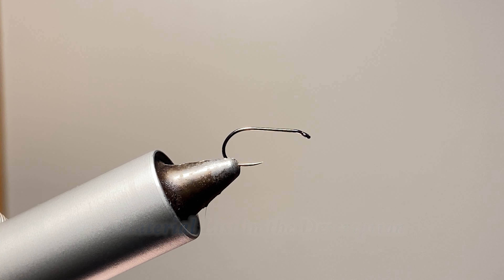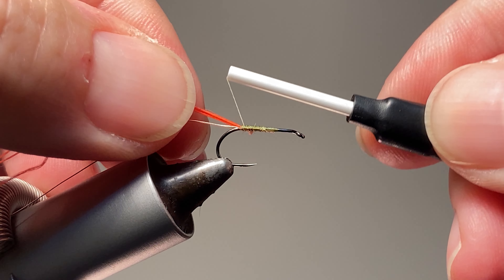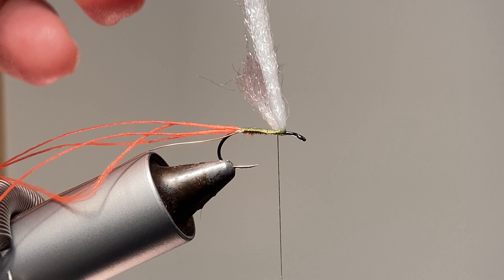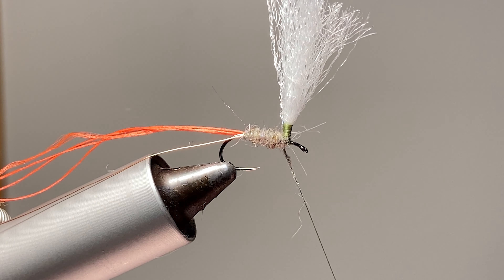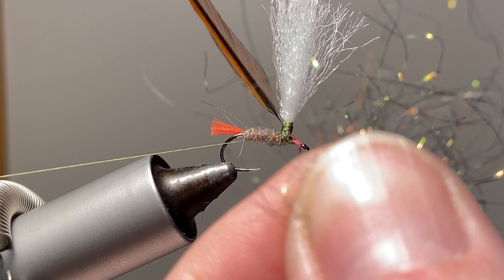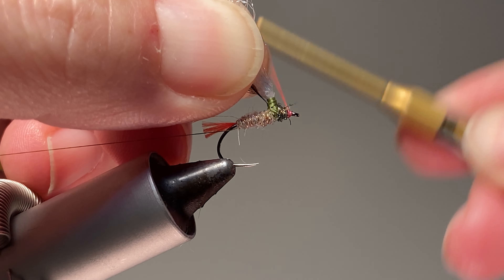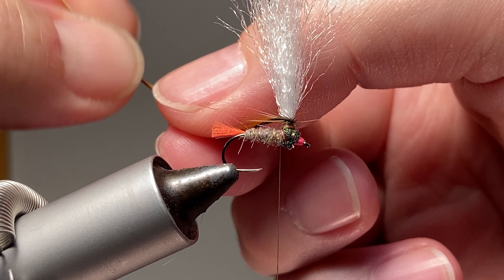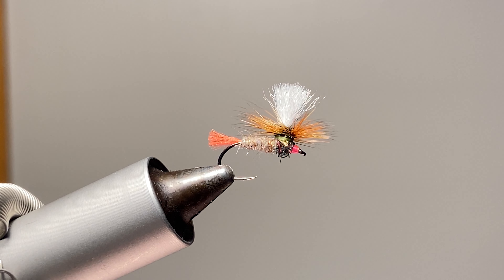Parachute Tasmanian Devil | Fly Tying Tutorial | Nymph To Dry Fly Series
The Tasmanian Devil is a super fishy nymph pattern that should be in everyone's fly box.  So let's take this amazing fly and turn it into a parachute dry fly!  All the fish catching materials floating on top of the water to get those explosive takes.  Tie a bunch up for your dry fly box.

Hook: Firehole Sticks 419 size 14
Thread: Veevus 10/0 D25
Tail: Glow Brite #5
Body: Bug Dub Hare & SLF Natural Hare
Thorax: Hareline Ice Dub Peacock
Post: McFlylon Polypropylene Yarn White
Hackle: Whiting Farms Intro Pack Brown

Don't forget to check out the Instagram @flyfish402